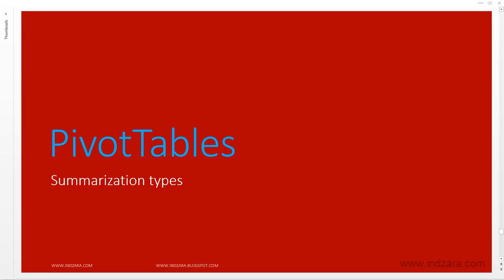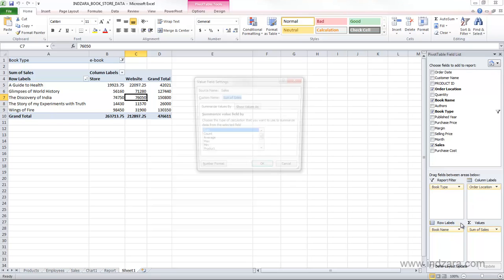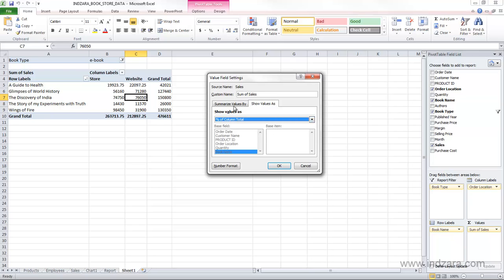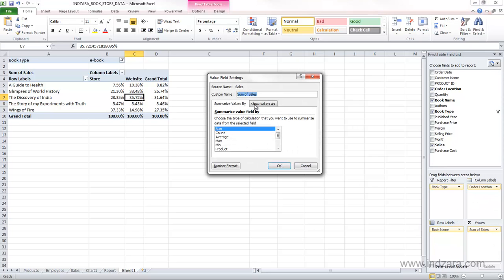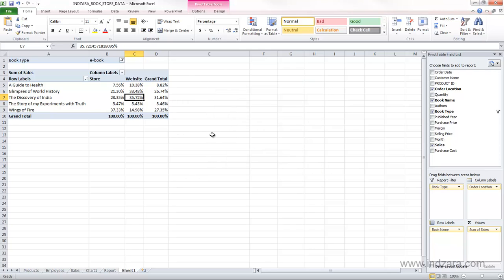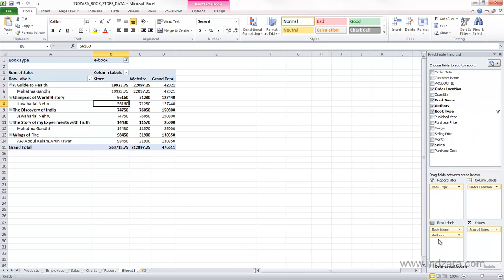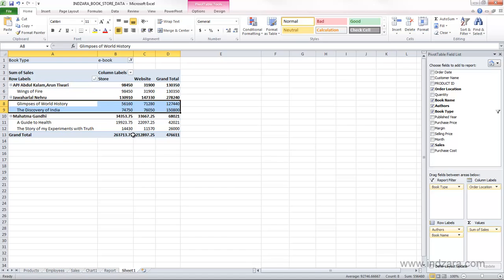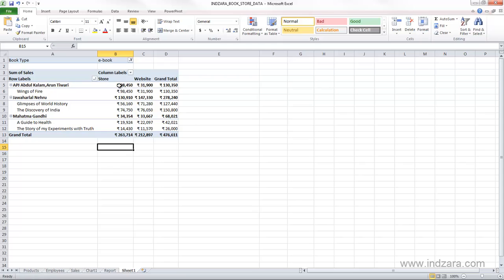Useful Excel for Beginners - Chapter 10 Lesson 3 - Analyzing - PivotTable Summarization Types